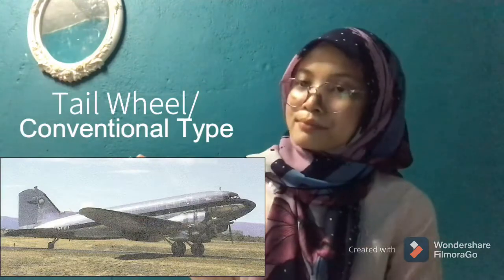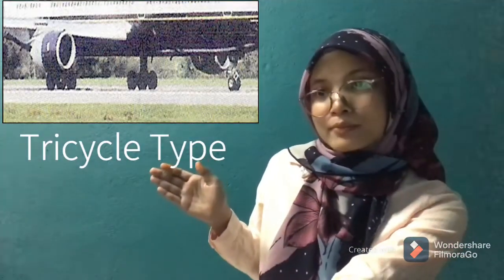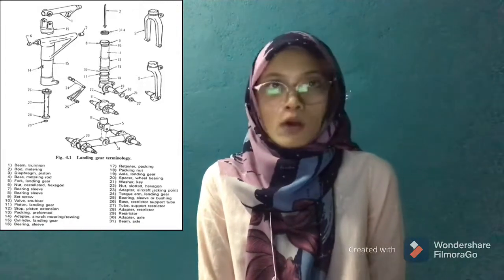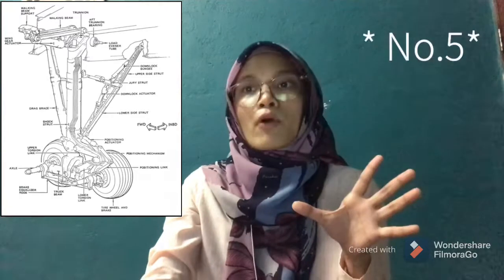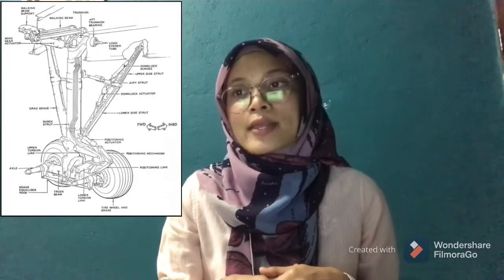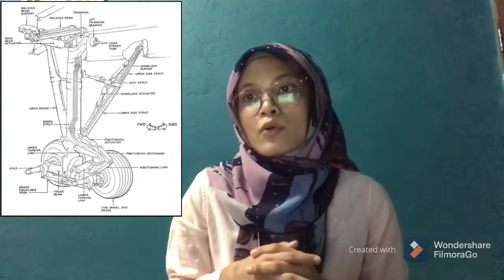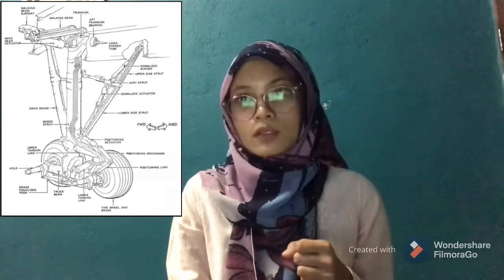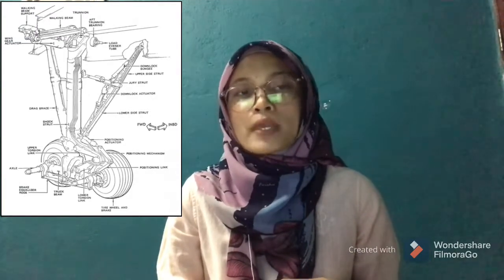PRESENTATION INTRODUCTION OF LANDING GEAR , WHEEL ARRANGEMENT AND MAIN COMPONENT LANDING GEAR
function, arrangements LG, wheel arrangement and landing gear components